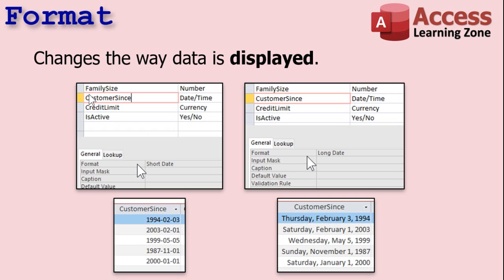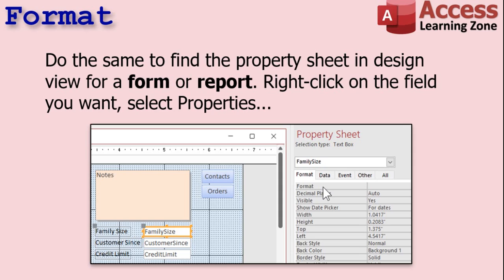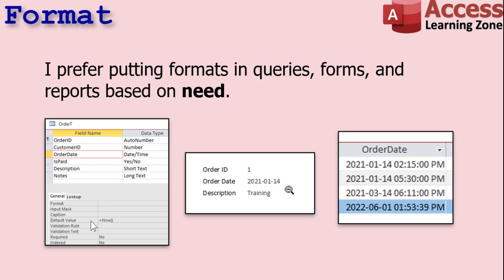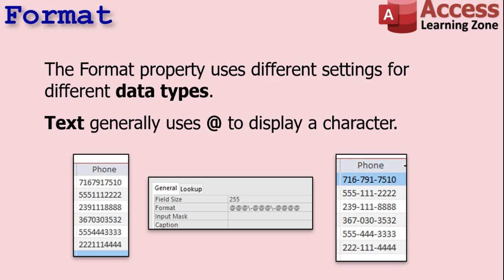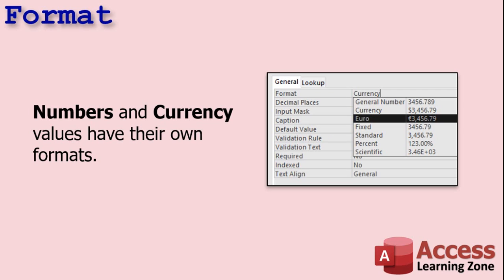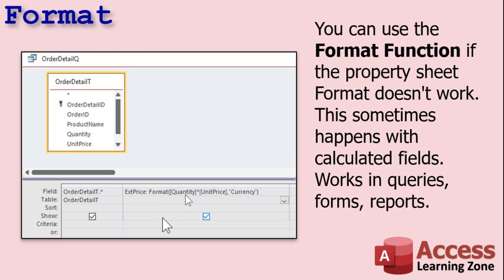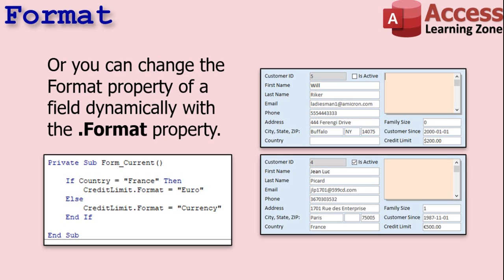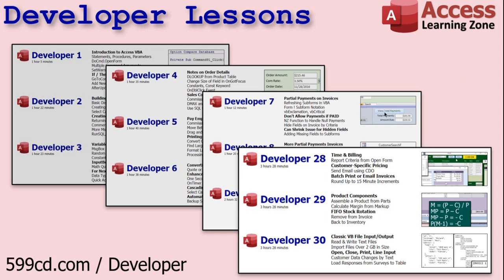How to Change the Way Data is Displayed with the Format Property and Function in Microsoft Access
In this Microsoft Access tutorial, I'm going to show you how to change the way data is displayed with the Format property and function in Microsoft Access